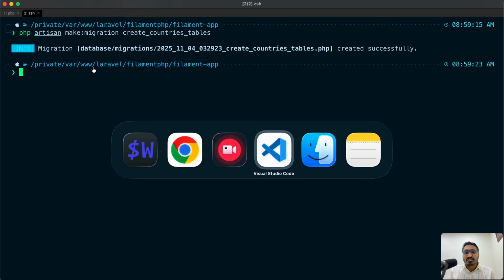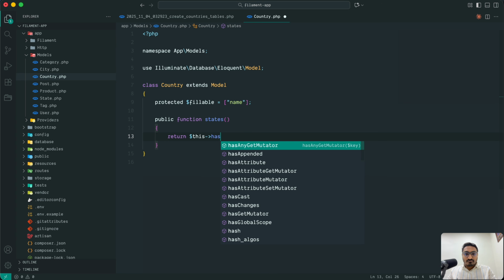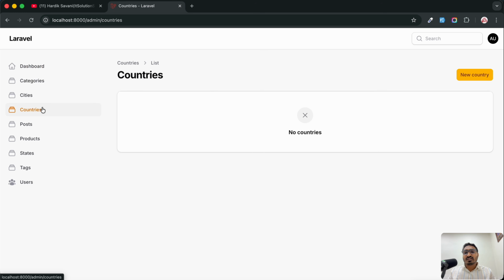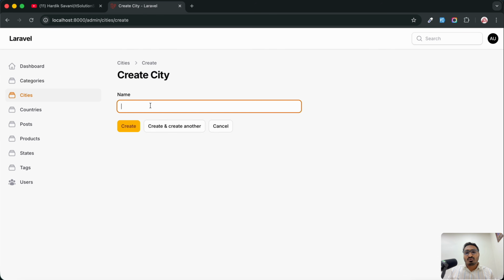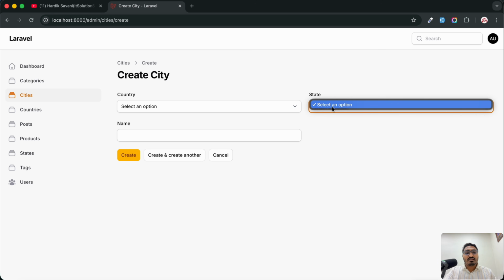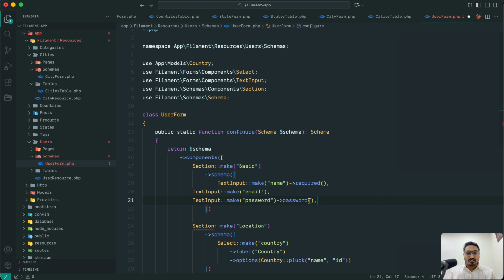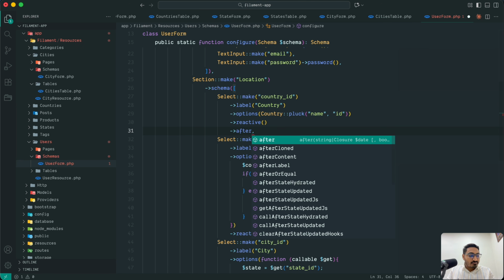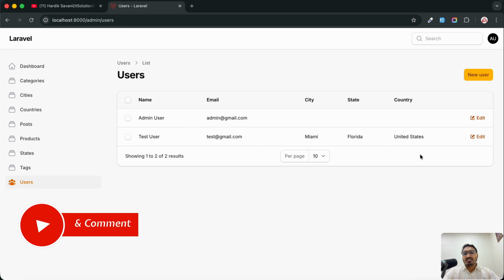Dependent Dropdown (Dependent Select Options) - FilamentPHP v4 (Ep 16)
In this episode, we dive deep into Dependent Dropdowns in FilamentPHP v4! 🎯Learn how to dynamically load dropdown options based on another field to make your forms smarter and more user-friendly.

📚 What you’ll learn:
* How dependent dropdowns work in FilamentPHP
* Load data based on relationships (Country → State, Category → Subcategory, etc.)
* Using afterStateUpdated and reactive form fields
* Pro tips for cleaner and reusable code

💡 Perfect for Laravel & FilamentPHP developers who want to create dynamic, professional forms in admin panels.